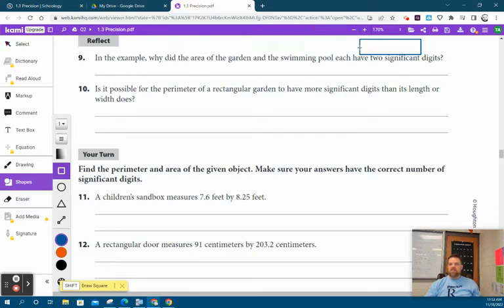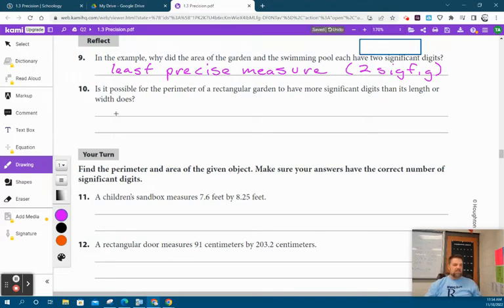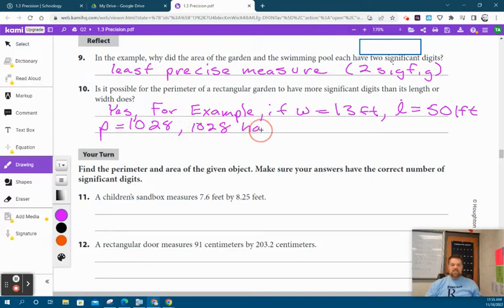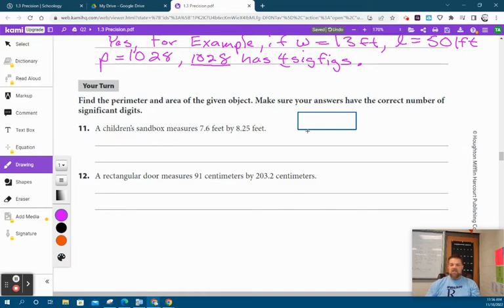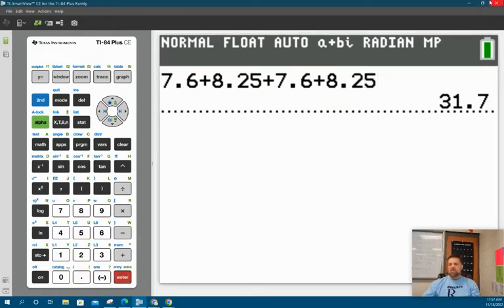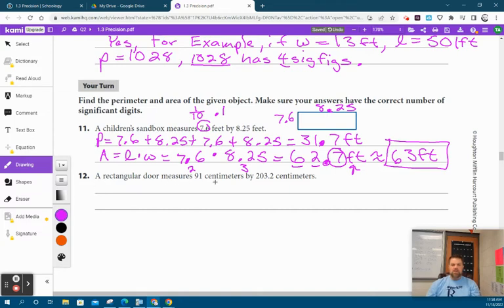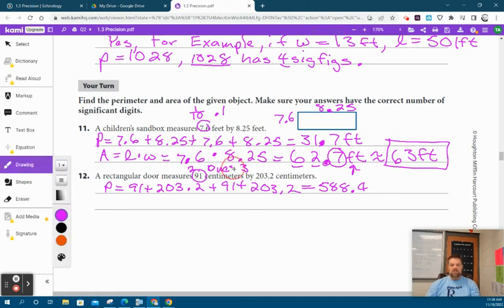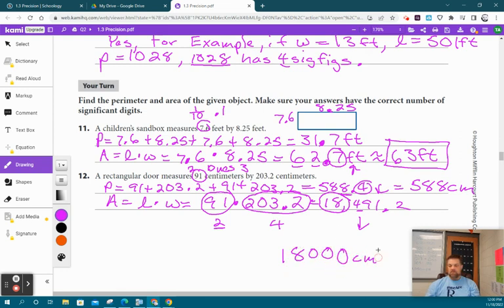Pre-Algebra 1.3 Reporting Precision and Accuracy Example 5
Tom Adams teaches his students the difference between precision and accuracy. He also teaches math operations with significant figures.